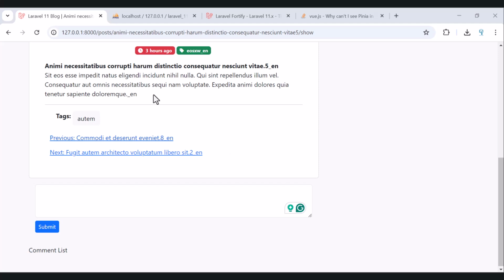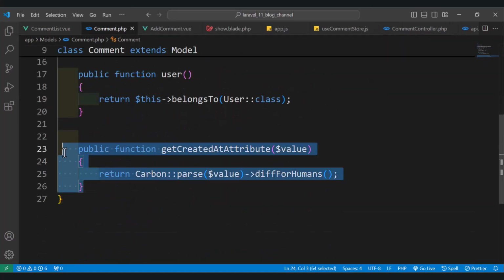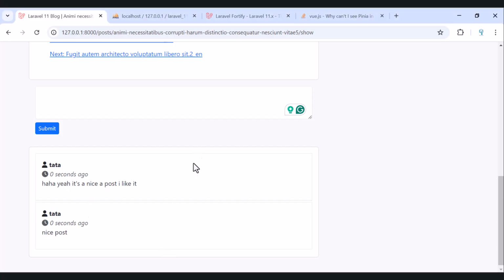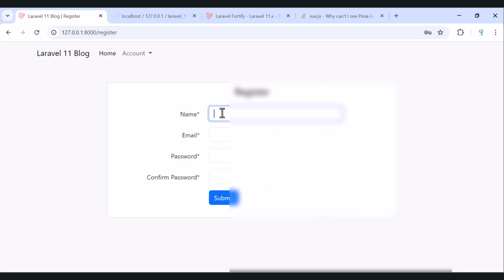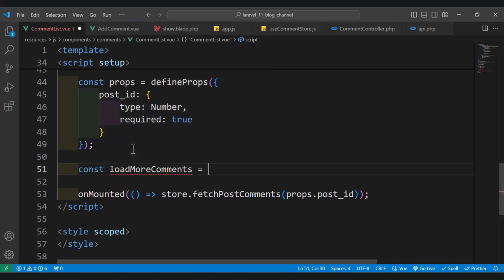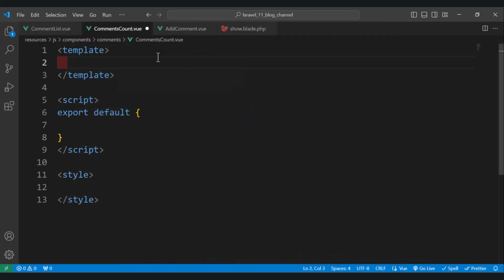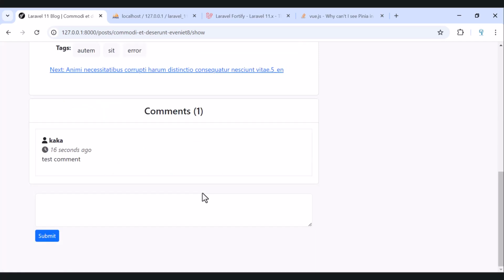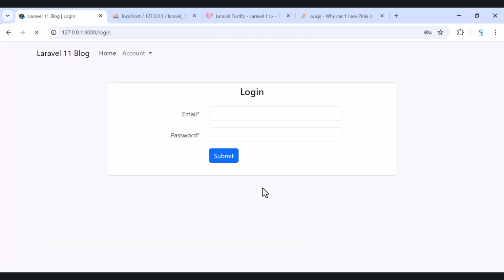Building a Blog with Laravel 11 & Vue js 3 Composition API -14- (Display Comments)